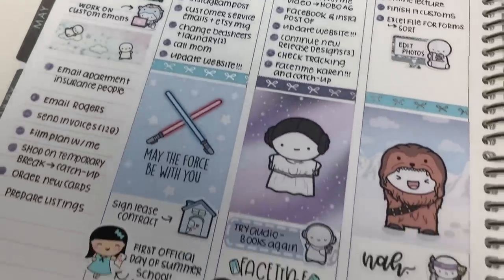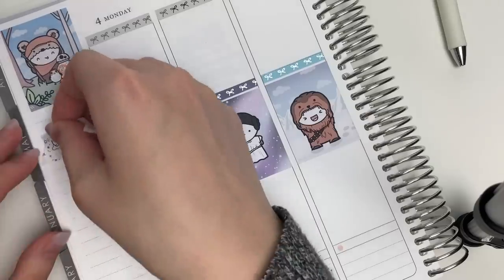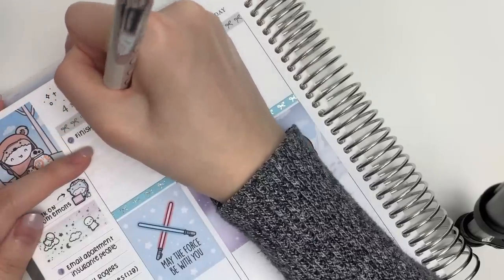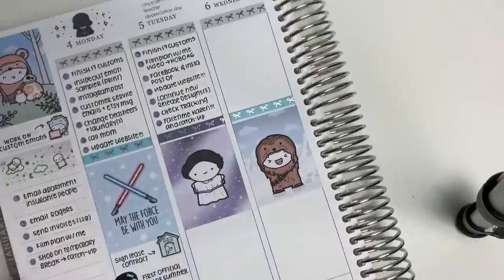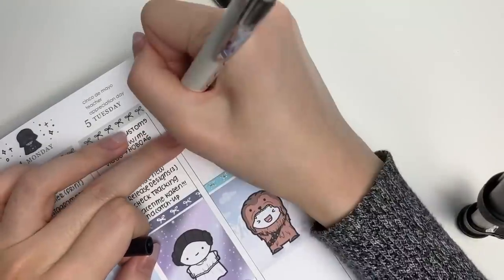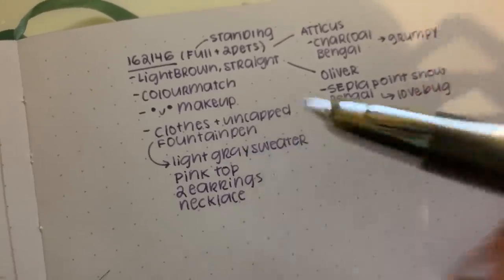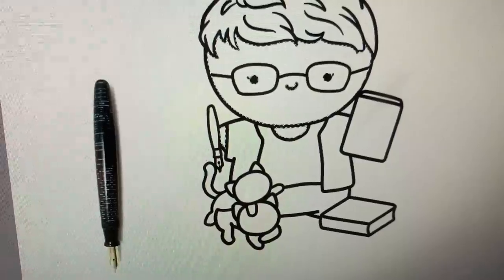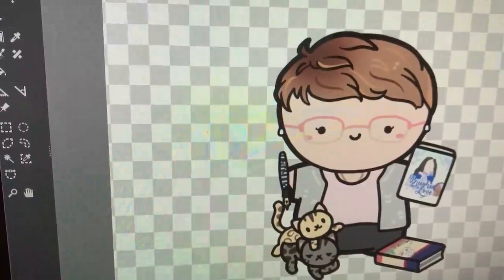Erin Condren Plan With Me + Design Vlog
Hellooooooo! I hope you enjoyed this video and thank you to all of you who ordered a custom emoti~ I will be working super hard to get them done within a week or so. Love you!

Mildliners